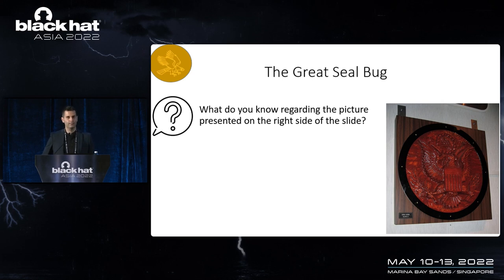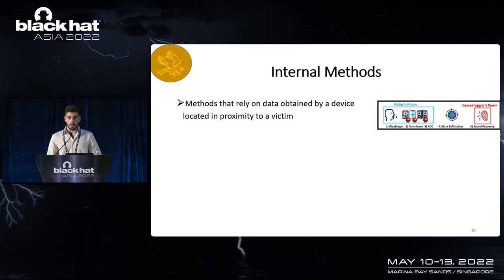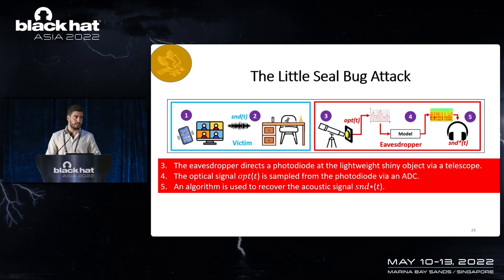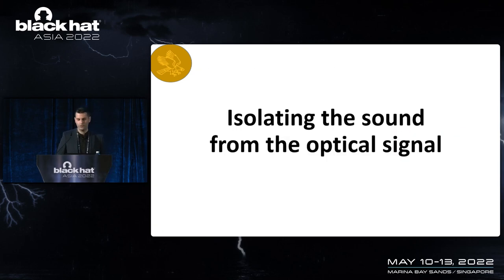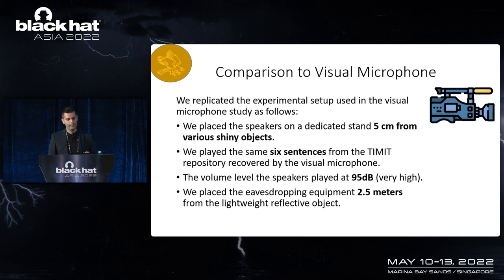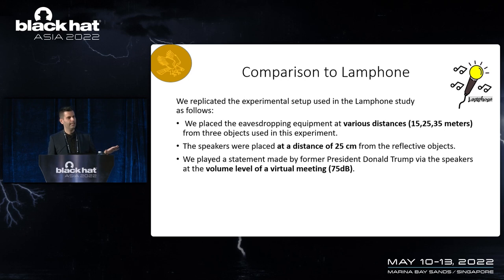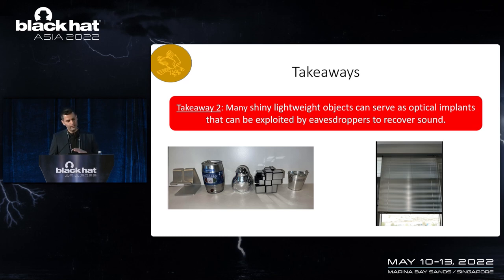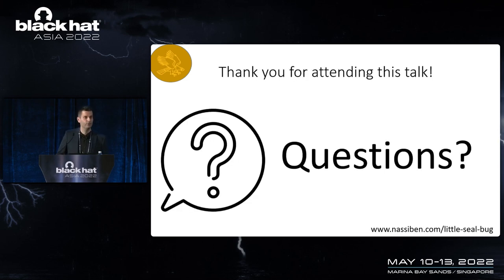The Little Seal Bug Optical Sound Recovery from Lightweight Reflective Objects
In this talk we will introduce "the little seal bug" attack, an optical side-channel attack used to recover sound from lightweight reflective objects; such objects are commonly seen in home offices, which became a primary work setting during the COVID-19 pandemic. We will show how fluctuations in the air pressure on the surface of a shiny object can be exploited by eavesdroppers to recover speech passively and externally, using equipment not likely to be associated with spying.

By: Ben Nassi, Raz Swissa & Boris Zadov